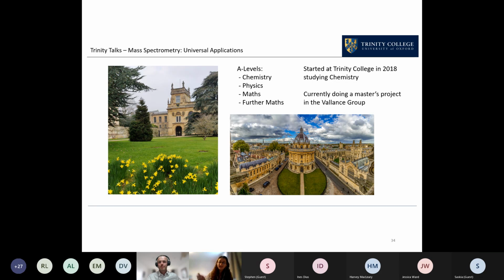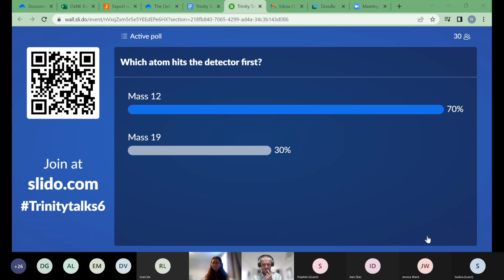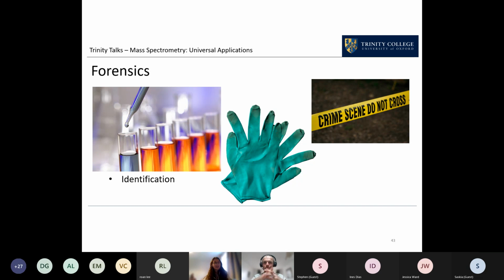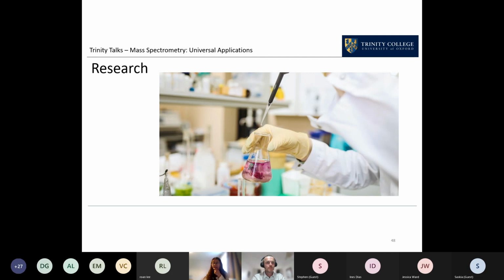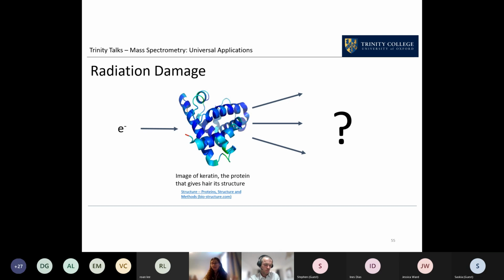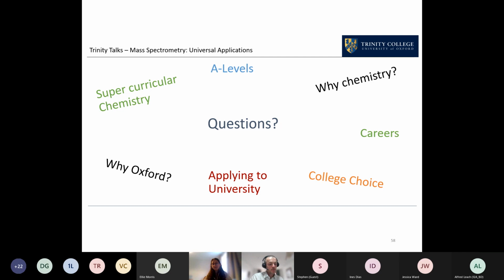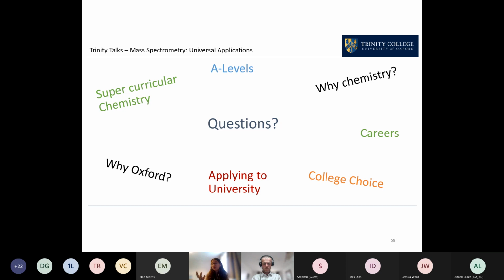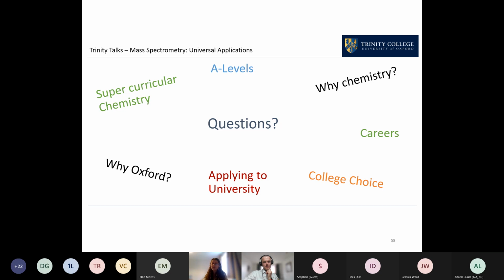Trinity Talks 6 Chemistry recording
Universal Applications of Mass Spectrometry
Starting with the basics of mass spectrometry and time-of-flight mass spectrometry, Megan's presentation covers the varied applications of mass spectrometry in astrochemistry, atmospheric chemistry, and medicine. From understanding the interstellar medium to radiation damage and diagnosis, the possibilities are endless!